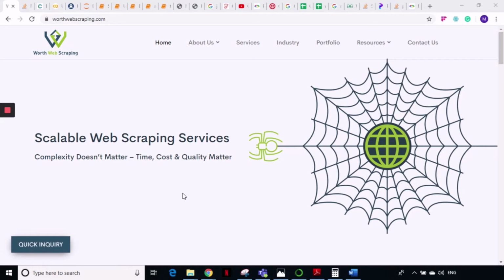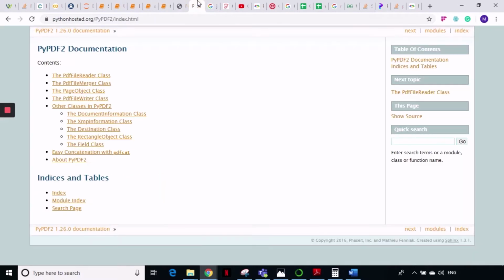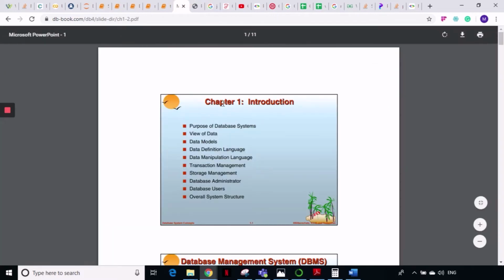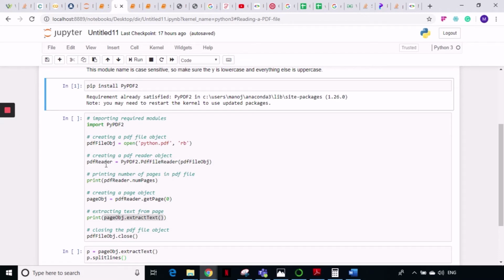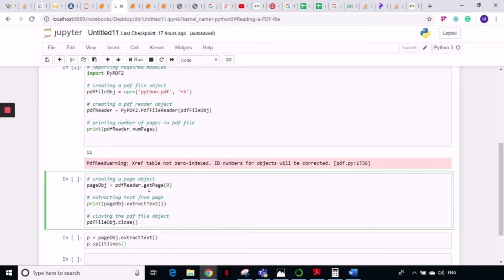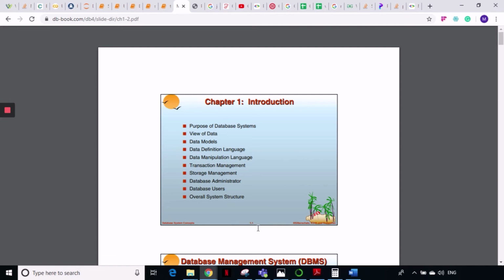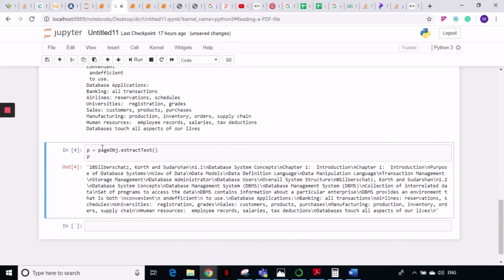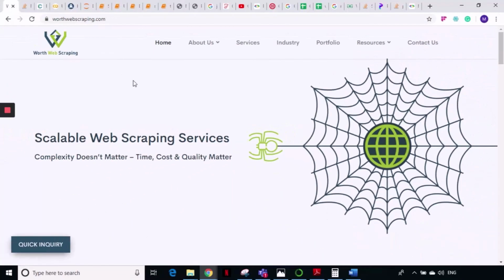Reading PDF File using Python Web Scraping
In this tutorial we will learn how to read data from pdf file. To do that we will use a library called PyPDF2. This library is specifically created to work with pdf files.
In one of our previous tutorial we learned how to download a pdf file using requests library. Now if you want to use the data in the pdf file in some meaningful way such as text analysis, creating summary, sentiment analysis etc then you should be able to read the data from pdf using python or any other programming language.
PDF stands for Portable Document Format. It uses .pdf extension. It is used to present and exchange documents reliably, independent of software, hardware, or operating system.